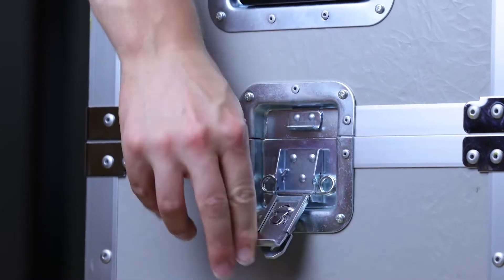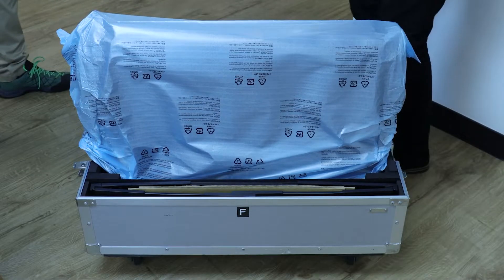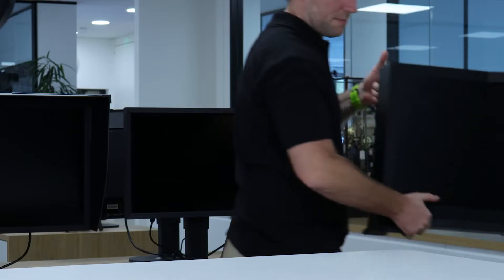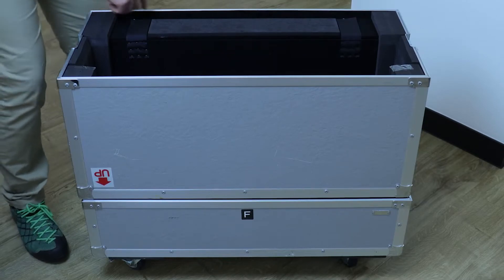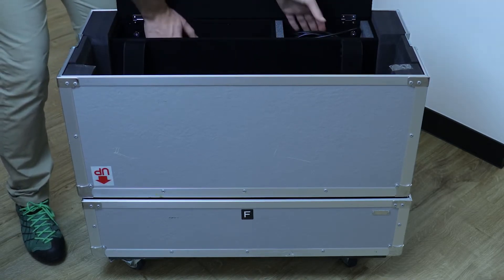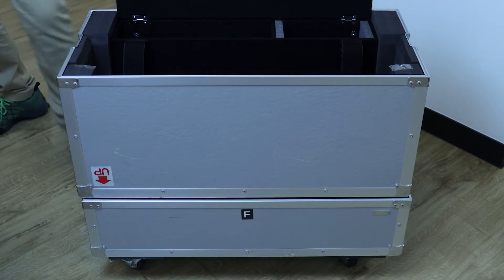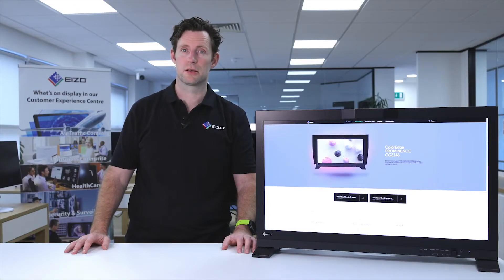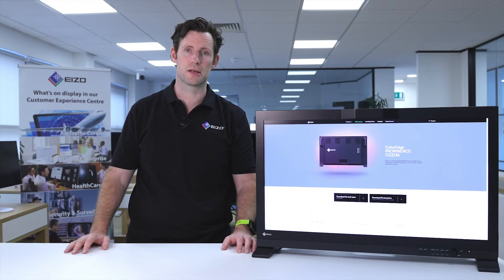Unboxing monitora EIZO ColorEdge Prominence CG3146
W dzisiejszym filmie ambasador EIZO ColorEdge Dave Newton pokazuje, jak przygotować do pracy monitor ColorEdge Prominence CG3146.